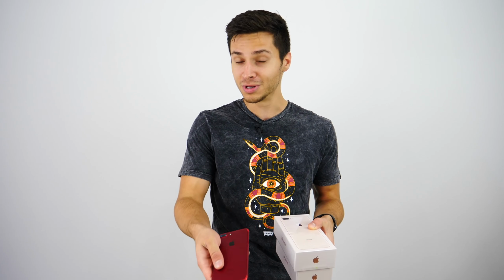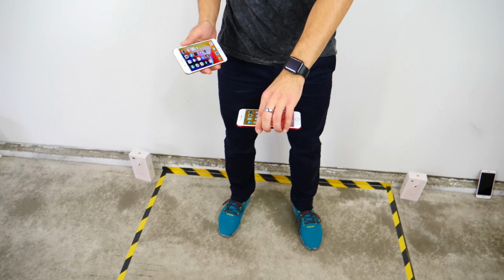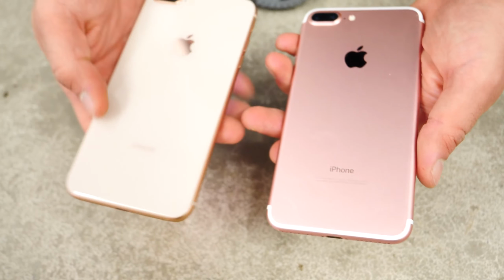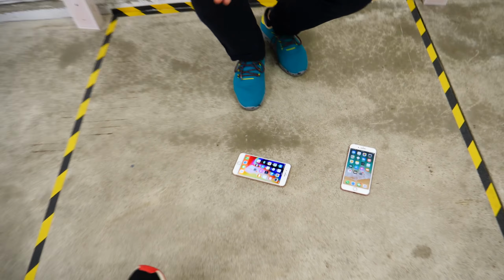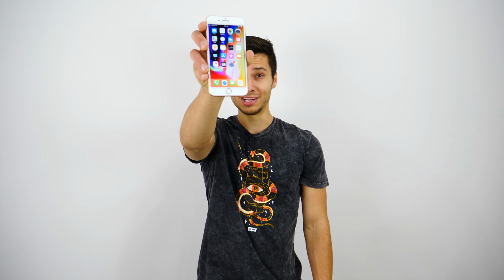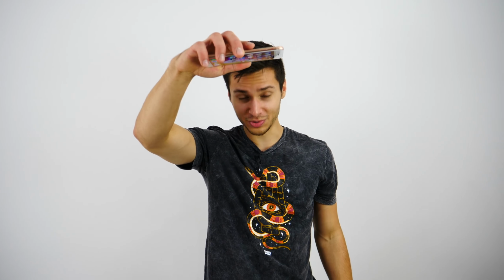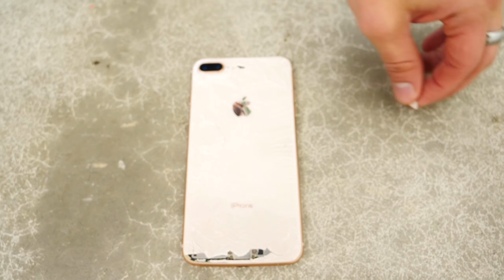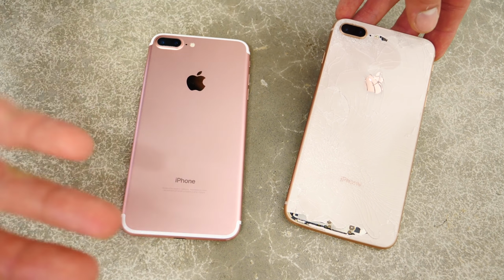iPhone 8 Plus vs 7 Plus Test